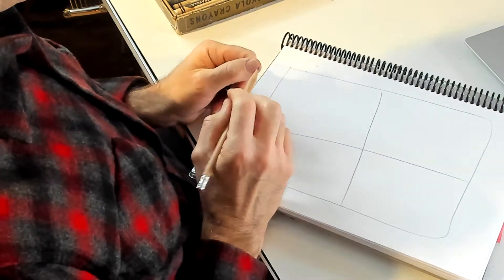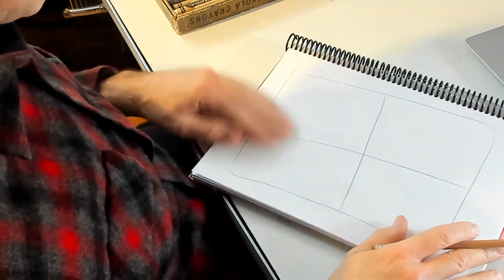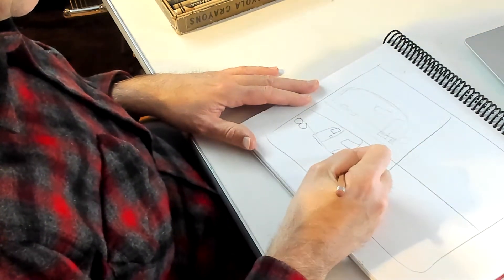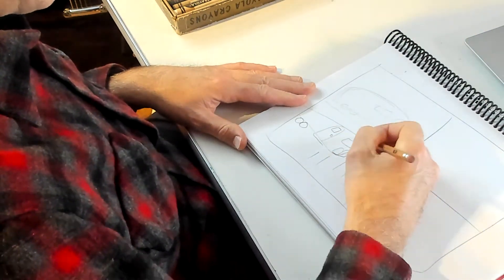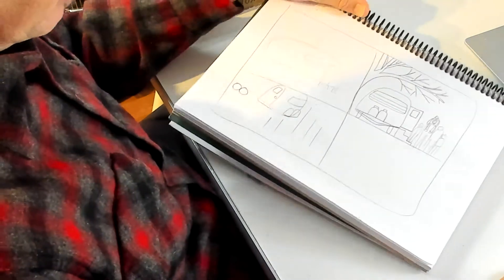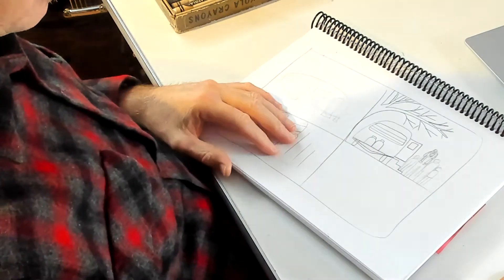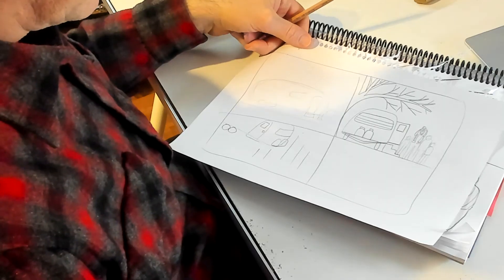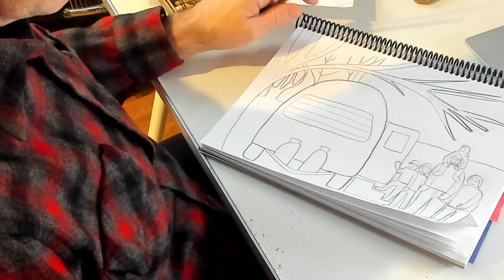Jacob Lawrence Assignment